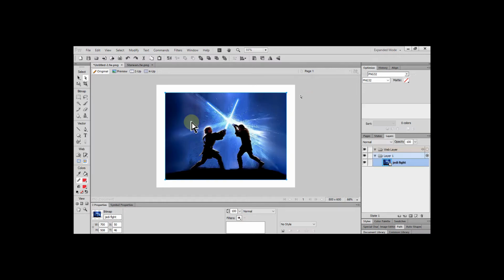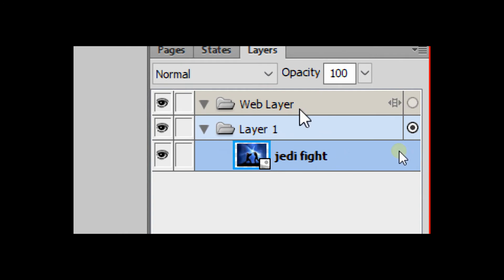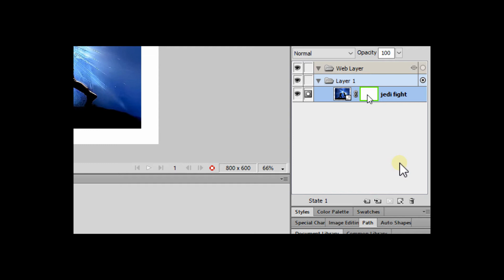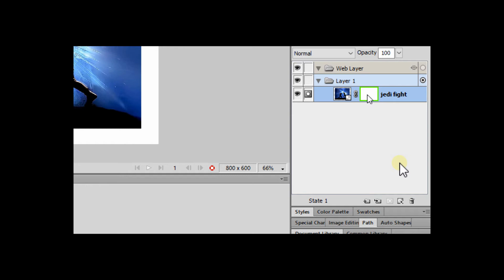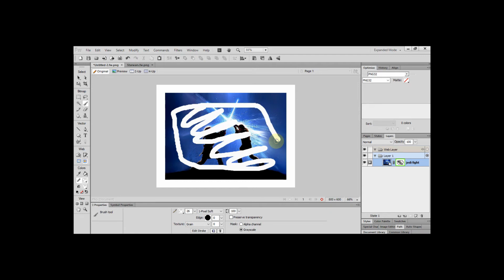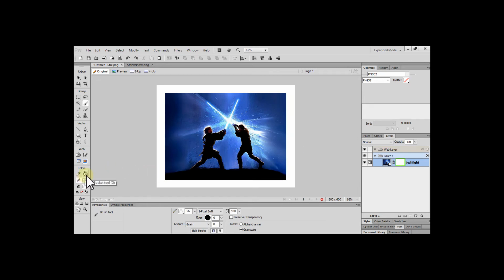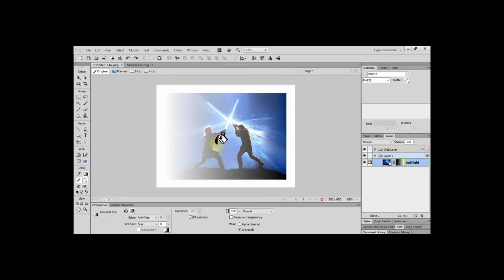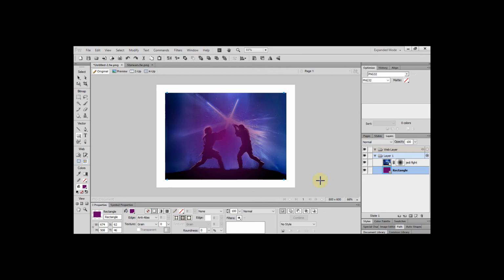simple mask in fireworks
How to create a simple mask using fireworks.